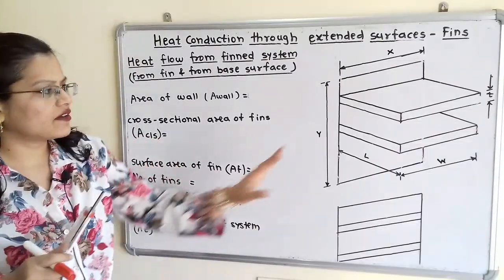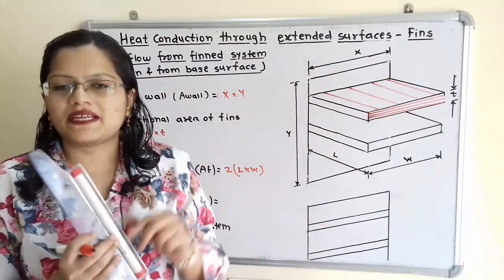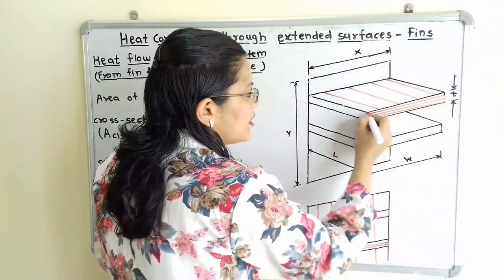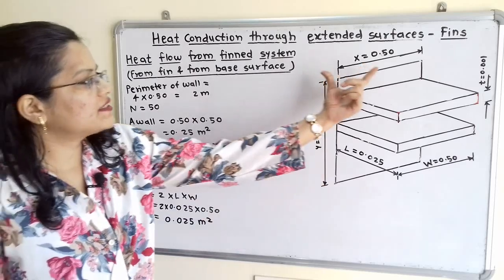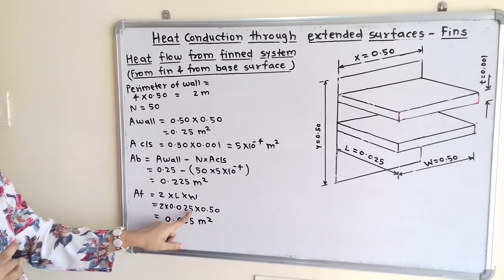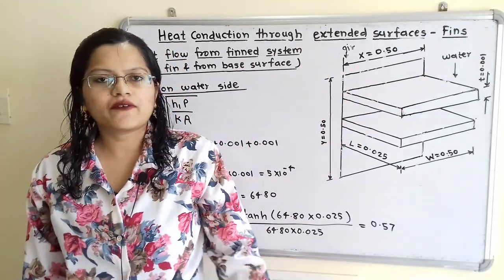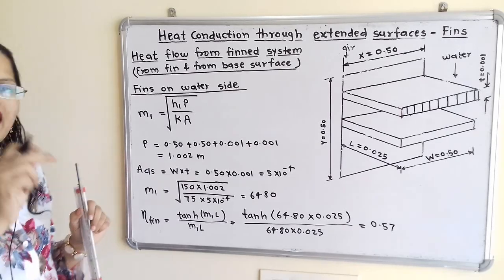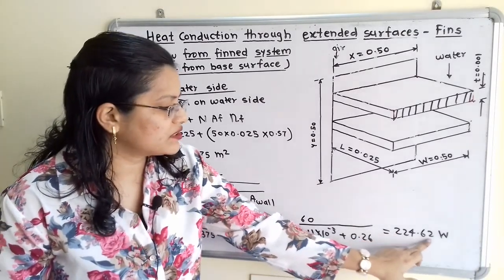Theory + Problem 1 on Heat transfer through finned system, Heat transfer from fin and base surface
1. Which are important terms for heat transfer through finned system  i.e. heat transfer from fin as well as heat transfer from base surface.

2. Solve 1 problem for heat transfer from finned System.

Heat is being transferred from water to air through a brass wall ( K= 75 W/mK ) Heat transfer coefficients on water side and air side are 150 and 15 W/m^2K respectively.  Size of the brass wall is 50 cm× 50 cm. Temperature of the water and air are 90°C and 30°C respectively.  Neglecting the temperature drop through the brass wall, Find the rate of heat transfer. It is desired to increase the heat transfer rate by adding 50 rectangular brass fins 1 mm thick, 25 mm long. Calculate
1. Heat transfer without fins
2. Heat transfer when fins are on water side
Assume fins are insulated at the end and neglect heat transfer from edges of the fins